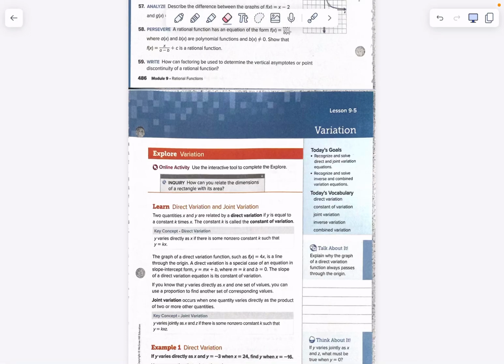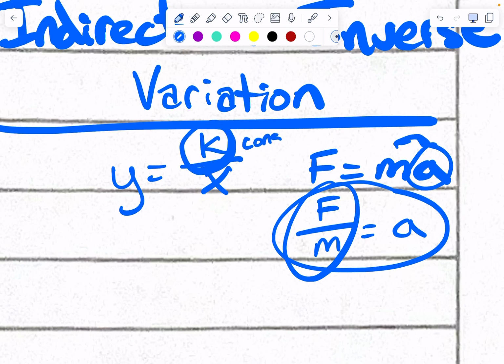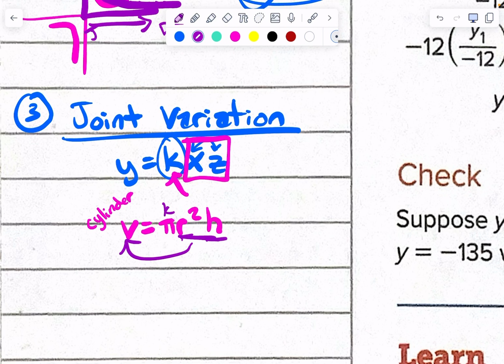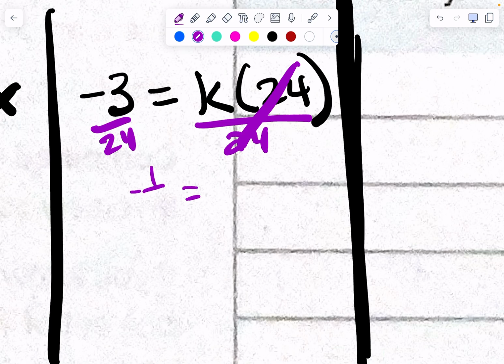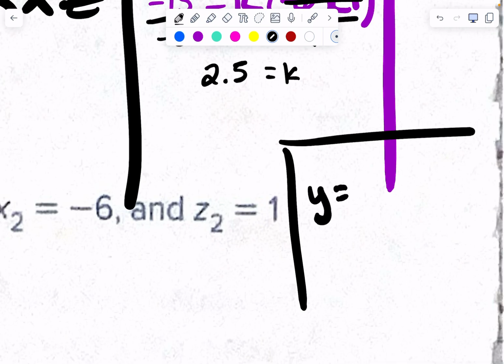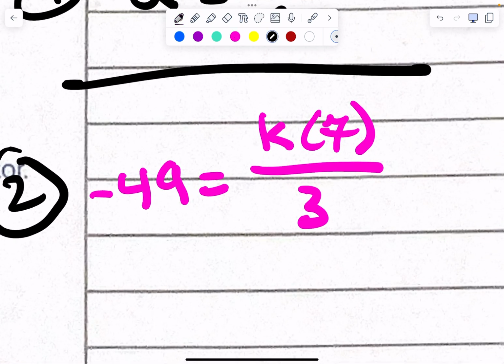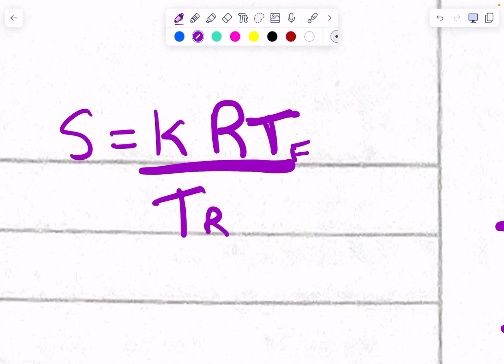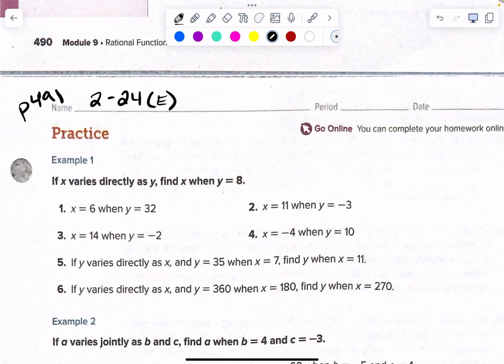Alg II 9.5